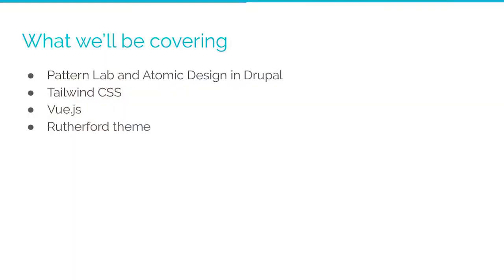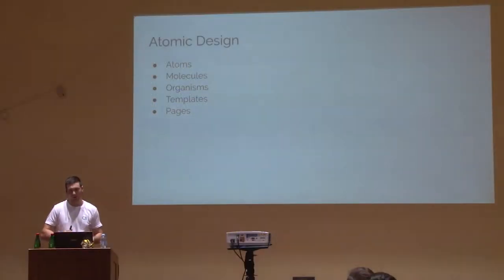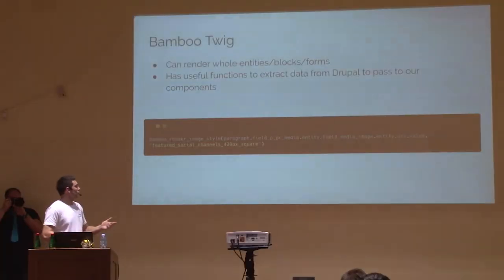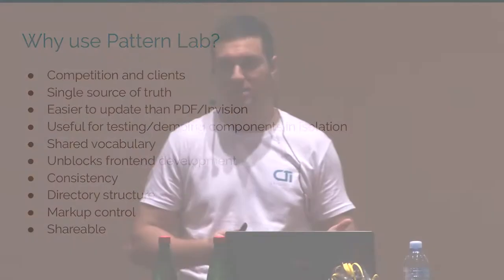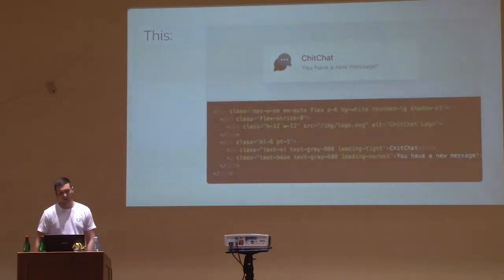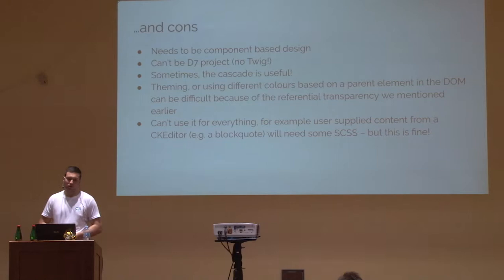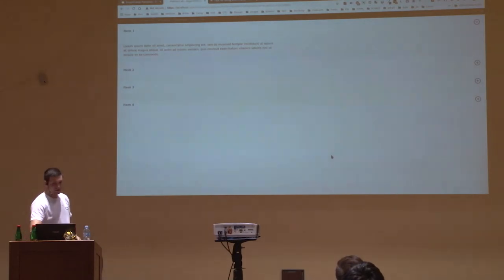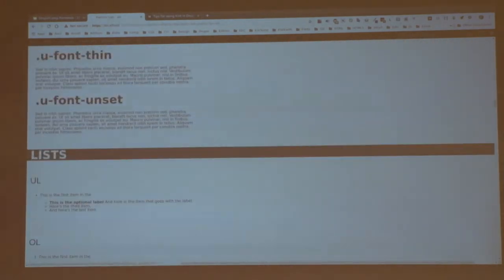Dejan Aleksić - CTI Digital - DrupalCamp Pannonia 2019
Pattern Lab + Tailwind + Vue.js